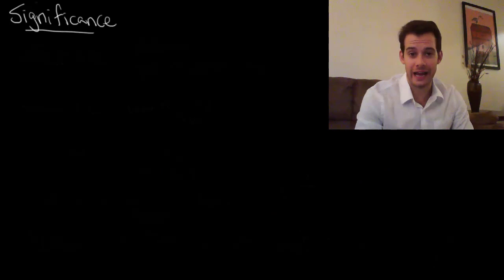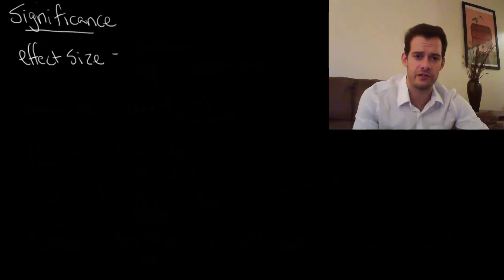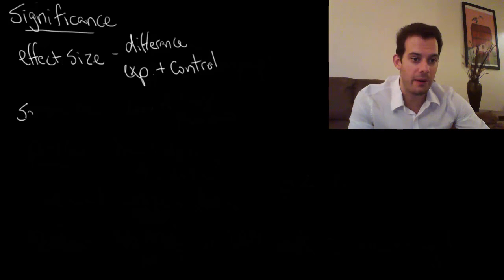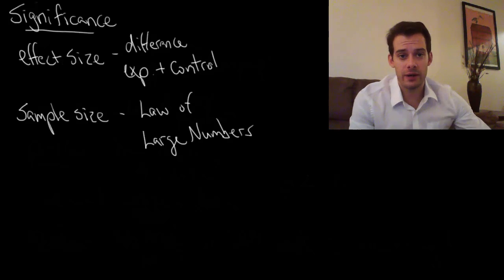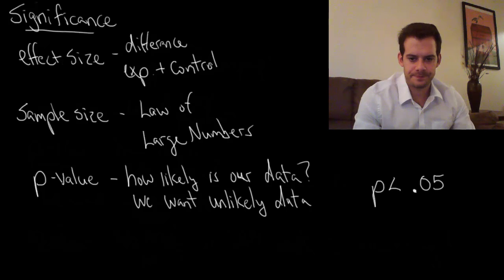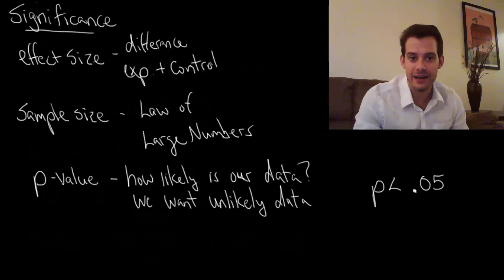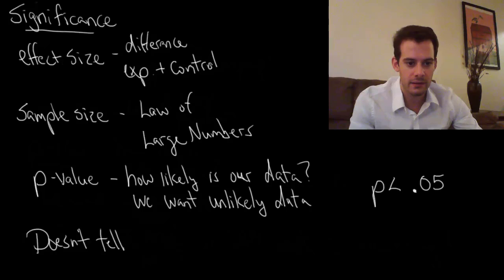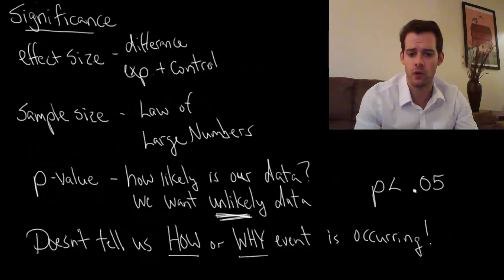Understanding Significance and P-values (Intro Psych Tutorial #19)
In this video I explain the concept of significance and how it relates to both effect size, sample size, and the law of large numbers. The role of a p-value in describing the likelihood of data is explained with an emphasis on avoiding misinterpretation or confusing low p-value with support for a particular hypothesis.

Enable closed-captioning or find a full transcript of this video